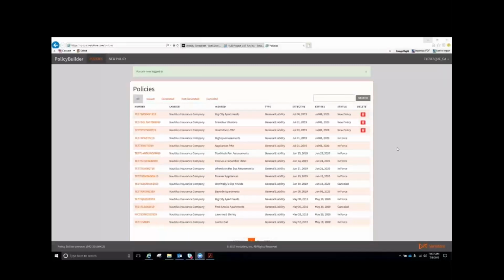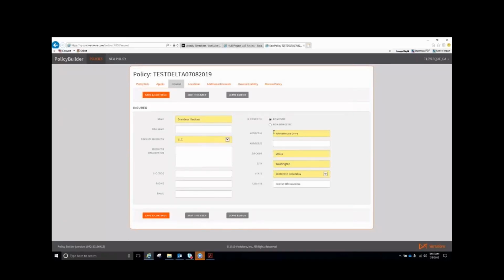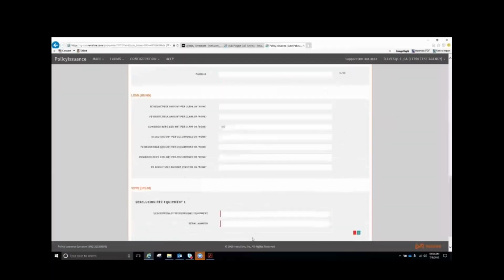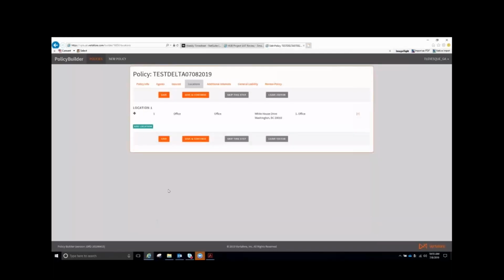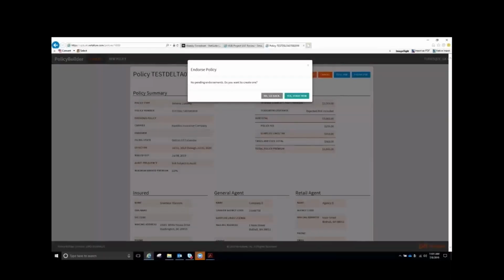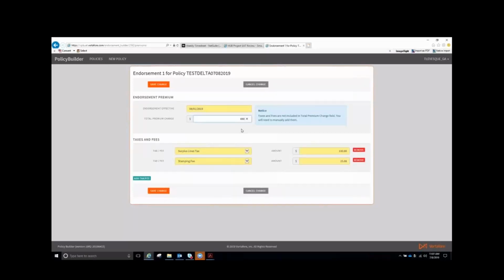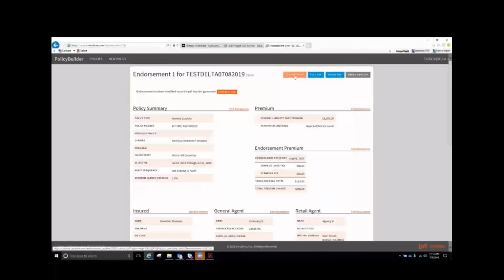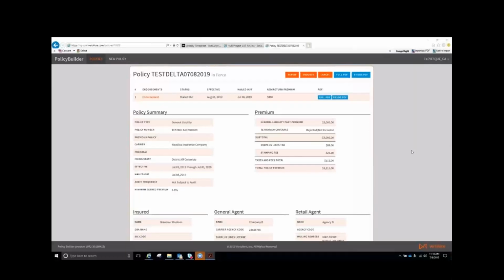Nautilus Policy Issuance Vertafore Workflow Training Delta.